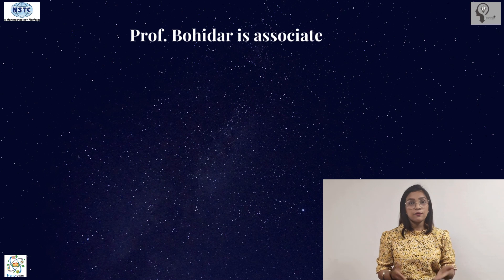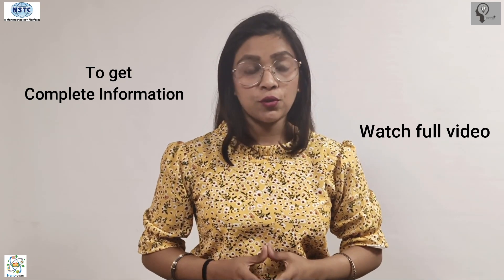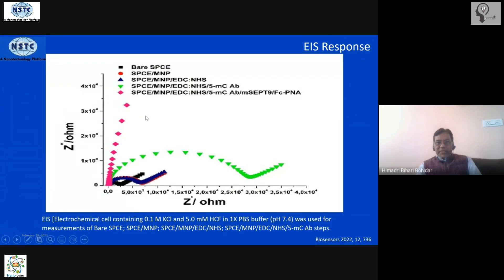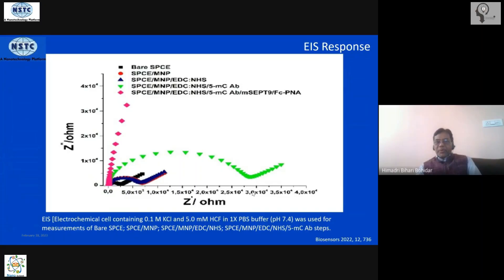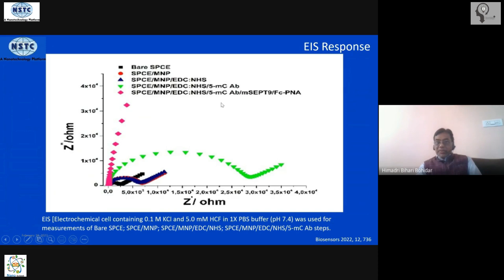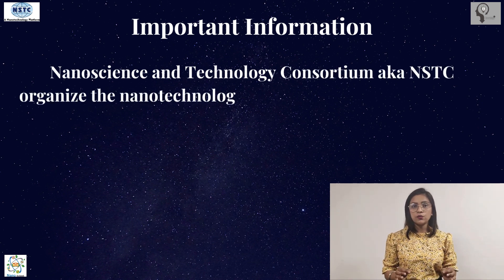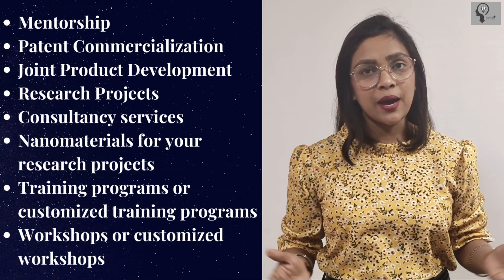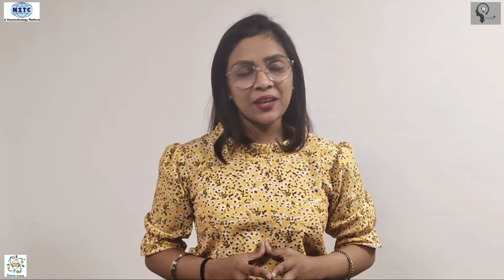EIS Response || Nanotechnology || Prof. Himadri B. Bohidar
This video is about the explanation of EIS Response by our expert Prof. Himadri B. Bohidar, who is a former Professor of Physics & Nanoscience, School of Physical Sciences and Special Center for Nanoscience, Jawaharlal Nehru University, New Delhi.

For more information related to the STM Journals click on the link given